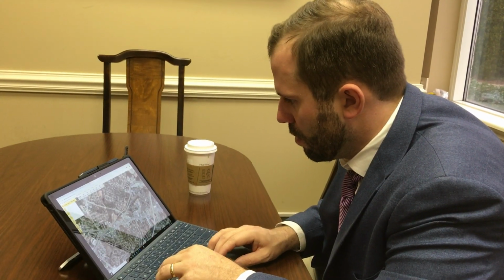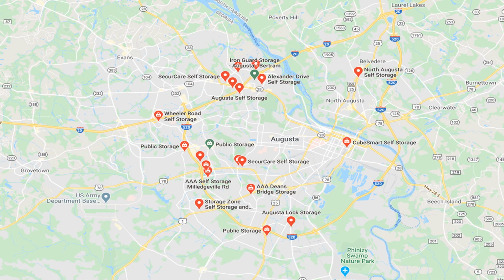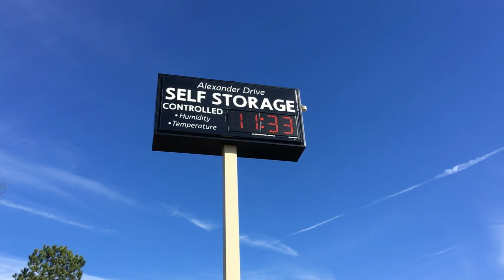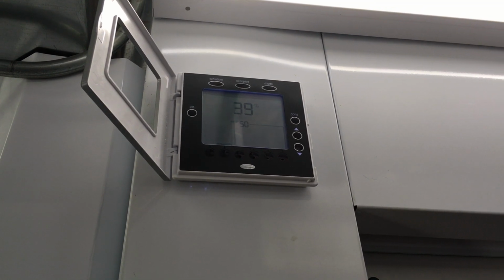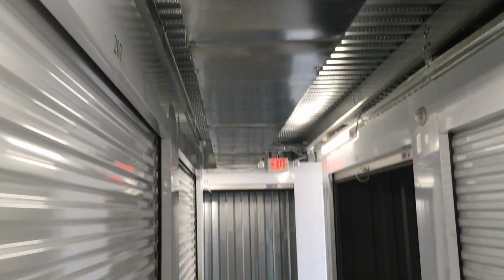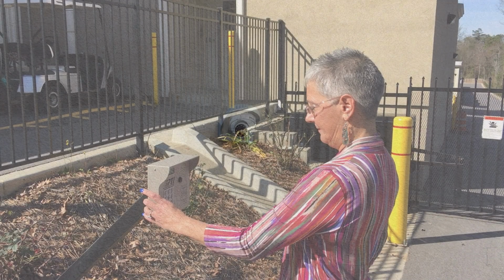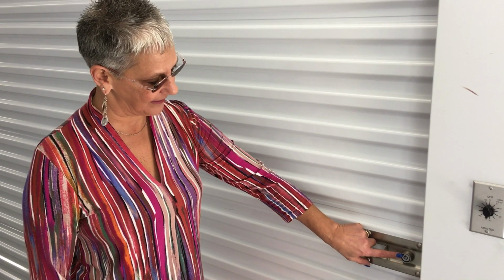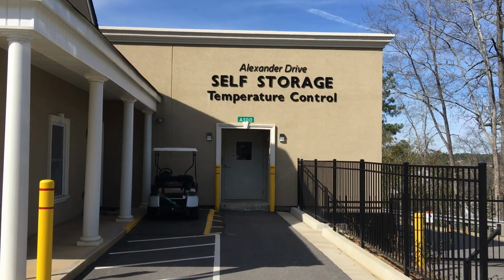Augusta self-storage market trends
Learn more about the next generation of self-storage facilities under development in metro Augusta.